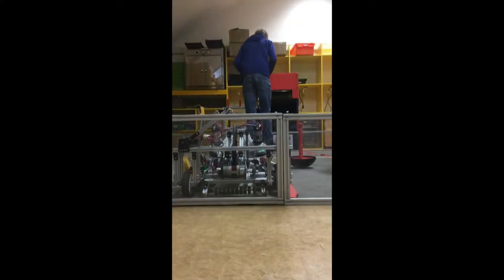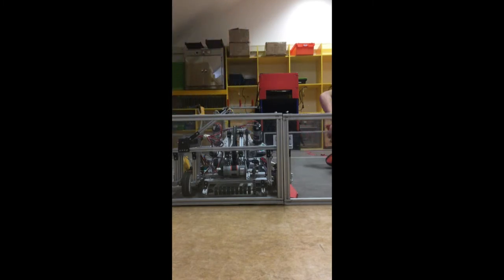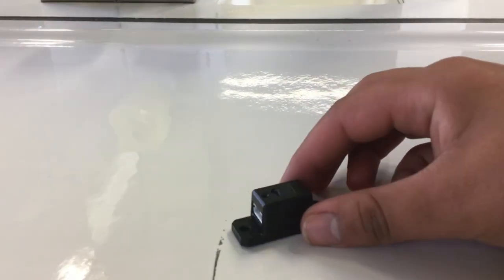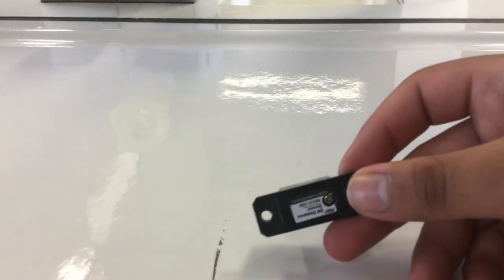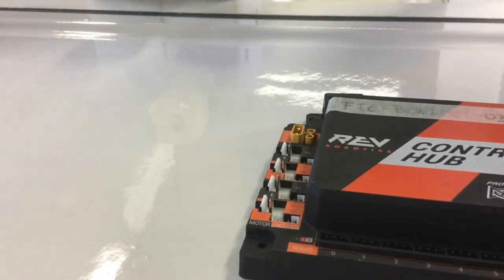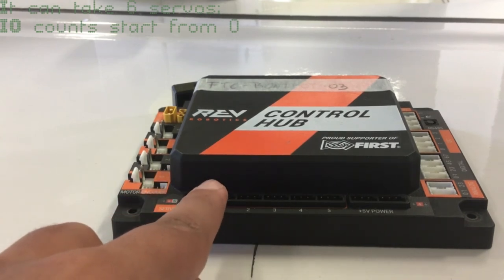Easter Egg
Just something I made on school for you.

No music is used during the making of this video.